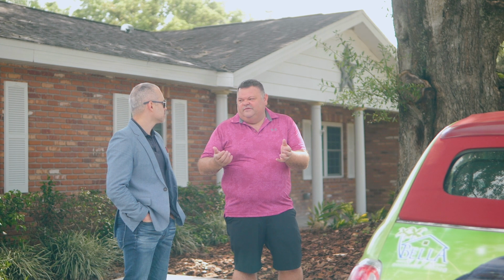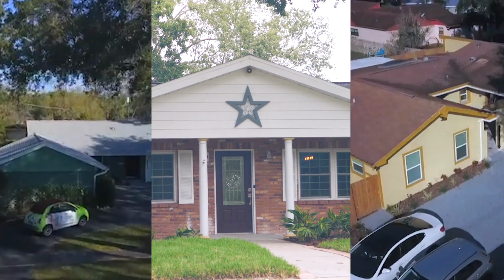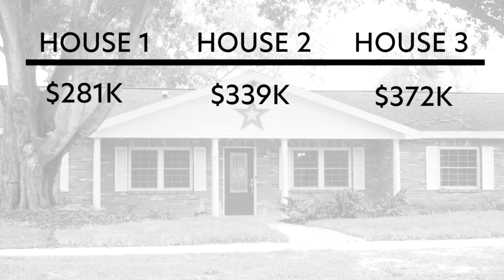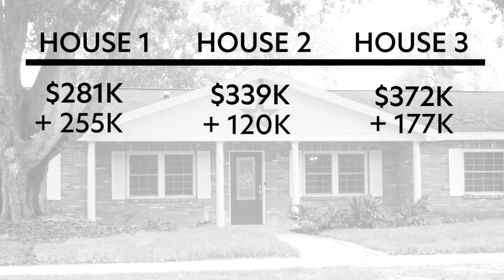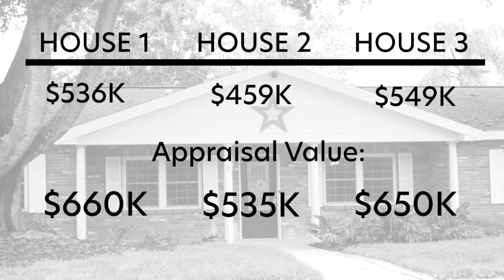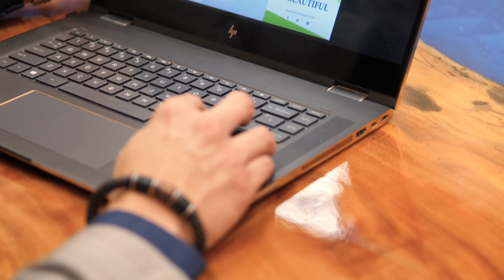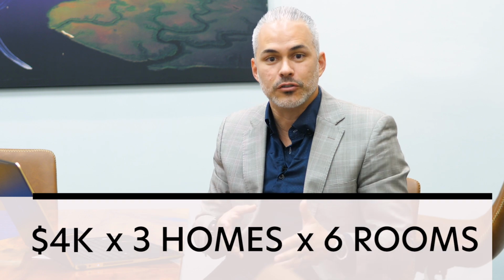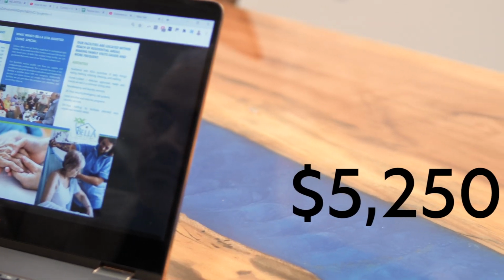Investing in Residential Assisted Living | $4k/Month Per Bedroom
Can YOU pull off an investment in an assisted living facility?

Here's some motivation: A rented house can turn $1200+ a month, but just one bedroom in a senior living facility can make up to $5000 per month! This is why assisted living facilities are wonderful for both the business and real estate side.

Our friend Tony Damiano purchased and renovated 3 homes in Carrollwood, Tampa, FL, and we want to tell you how he made it happen! We will also talk about our plans to expand in Lakeland, FL.

We are investing in multiple facilities in our Fund III - want to learn more? Sign up to chat with our team today!